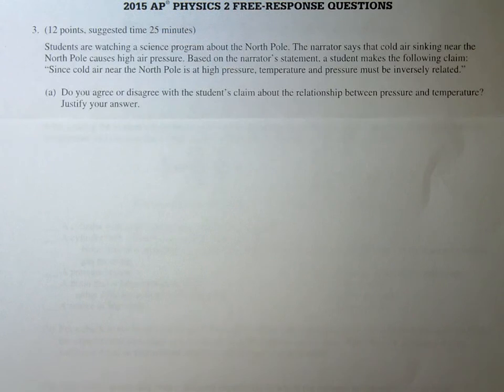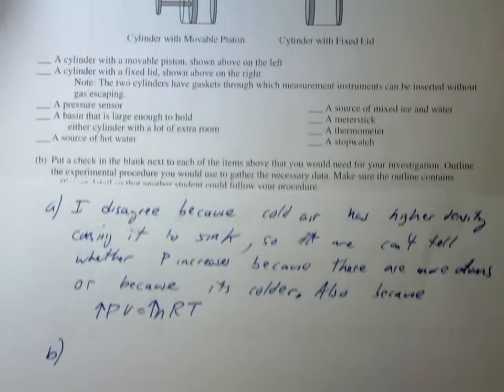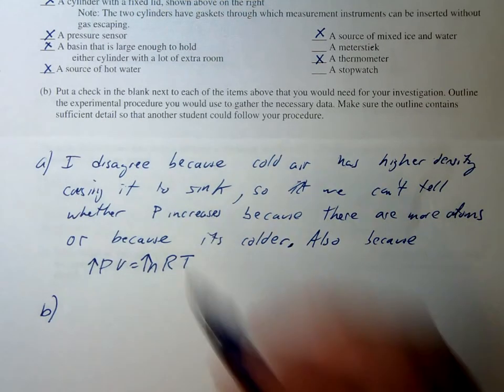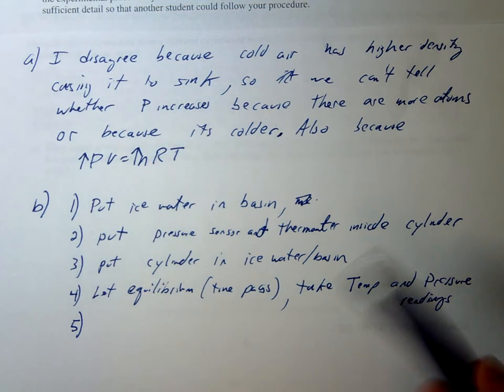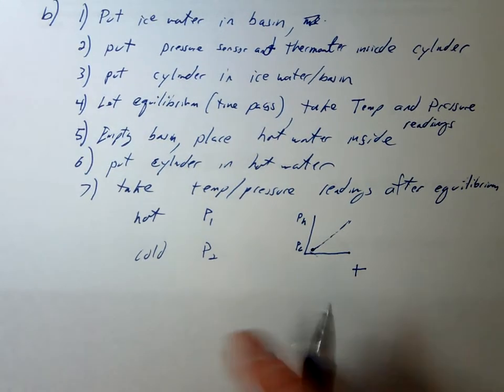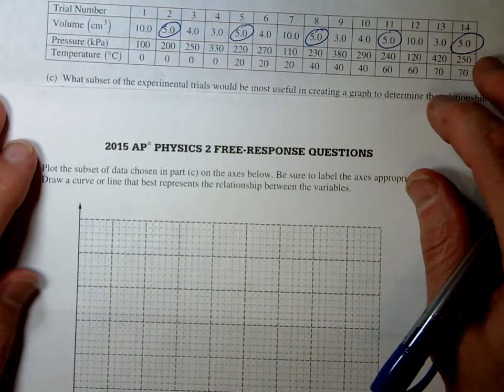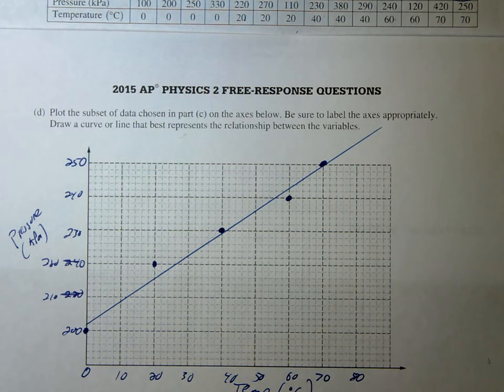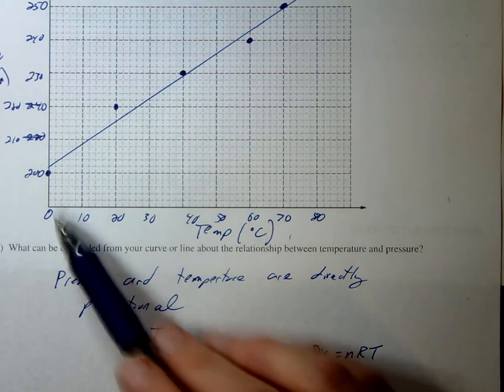2015 AP Physics 2 FRQ#3